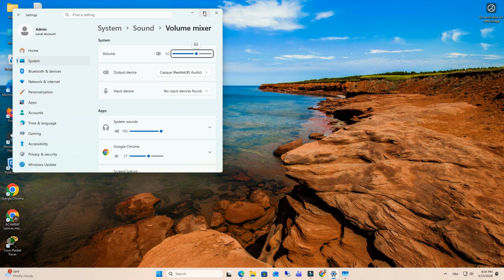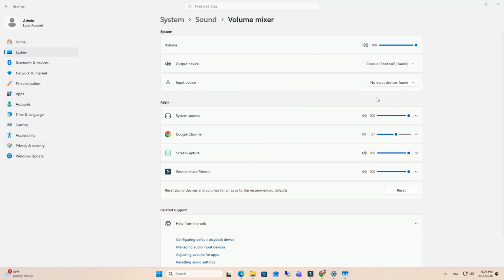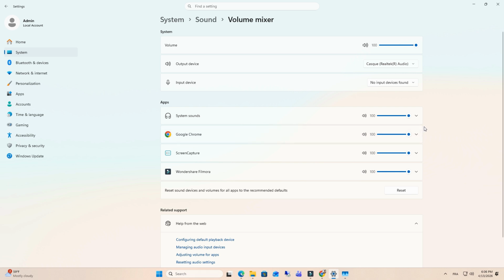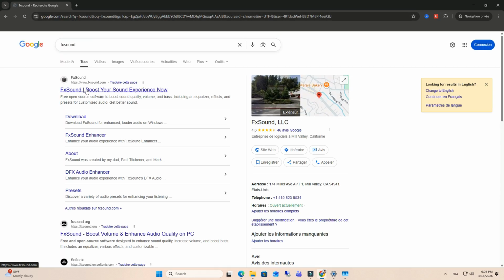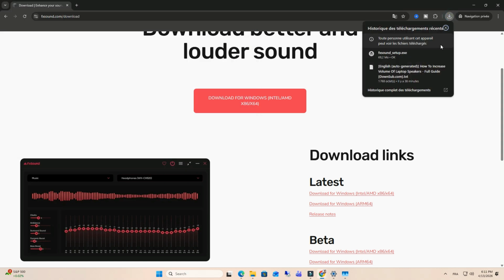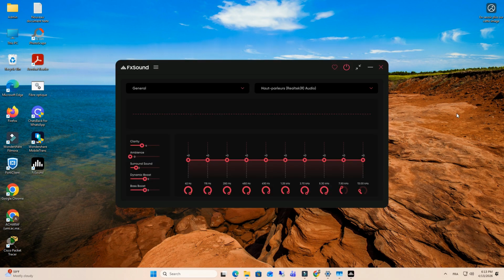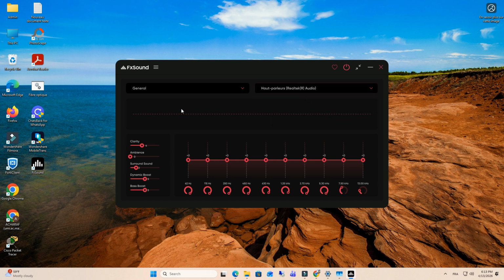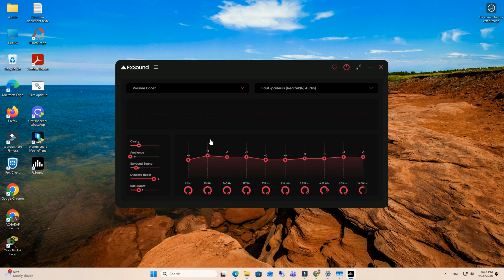How To Increase Volume Of Laptop Speakers - Windows 11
Are your Windows 11 laptop speakers too quiet? In this video, I show you the best ways to boost your volume beyond the maximum limit using built-in settings and hidden features.

Many laptops come with "Loudness Equalization" disabled by default. I’ll walk you through how to find and enable it, along with other sound enhancement tips to get crystal-clear, loud audio on any Windows 11 device.

In this video, you will learn:
0:00 The problem with quiet laptop speakers
0:45 Enabling Loudness Equalization (The best fix)
1:30 Updating audio drivers for better sound
2:15 Using the Windows 11 Sound Enhancer
3:00 Third-party volume booster safely

3. Strategic Keyword Tags
Paste these into the "Tags" section of your video studio:

how to increase laptop volume windows 11, boost laptop speakers windows 11, windows 11 volume too low fix, loudness equalization windows 11, make laptop speakers louder, windows 11 sound enhancement, laptop sound booster, windows 11 audio settings, fix quiet speakers windows 11, realtek audio console windows 11